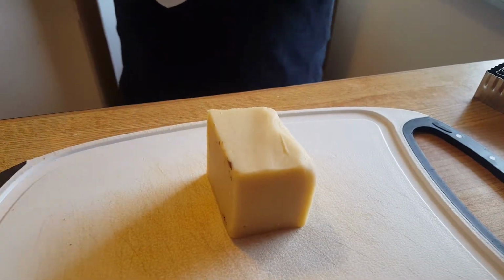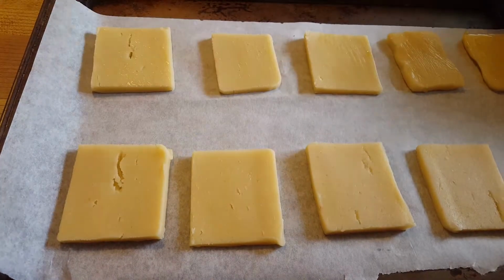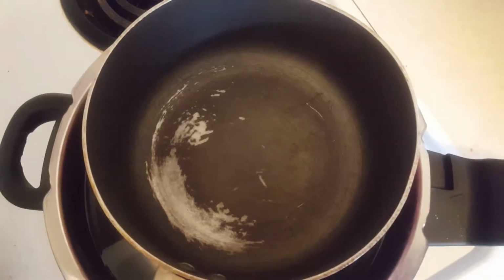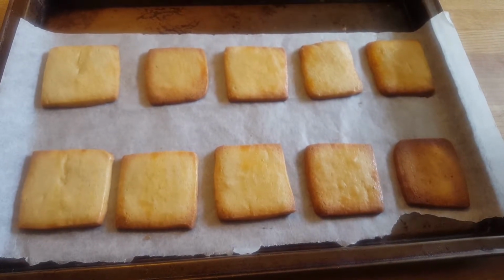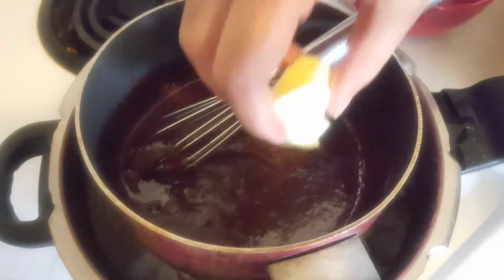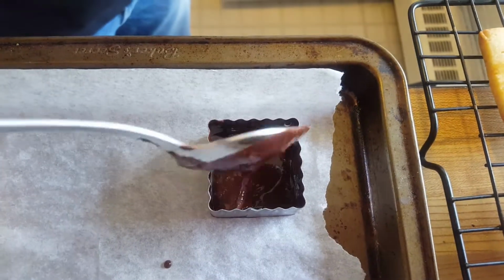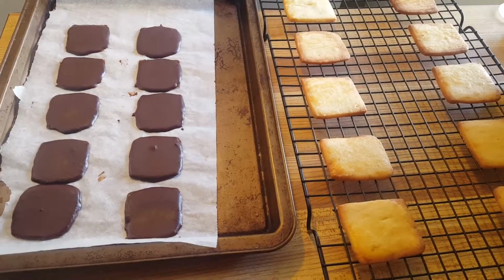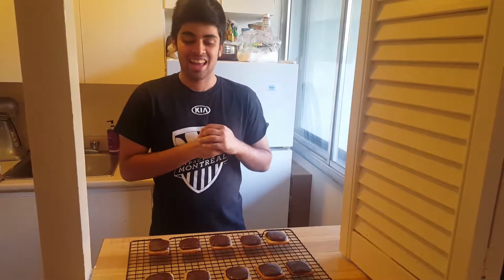Chocolate Butter Cookies | Dark Chocolate | Baking | Cooking with Anadi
Hey guys, this is a special video I made to celebrate reaching 1000 followers on Instagram! President's Choice Concerto cookies are my all-time favourite cookies, and as a personal challenge I wanted to try to bake them myself! I must say this definitely was a challenge, I found the cookie part to be simple to bake but it was getting the square chocolate topping that was the difficult part! I hope this recipe is helpful to you guys, though I certainly have room for improvement and will definitely be making this again to keep practicing :)

For all measurements, the written recipe can be found on the blog here: